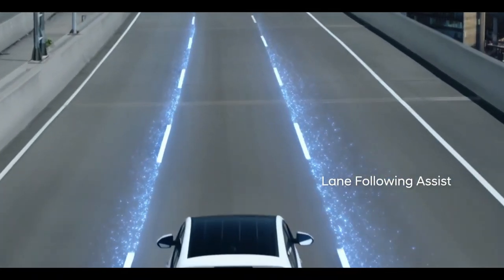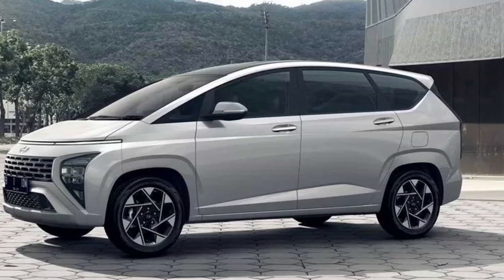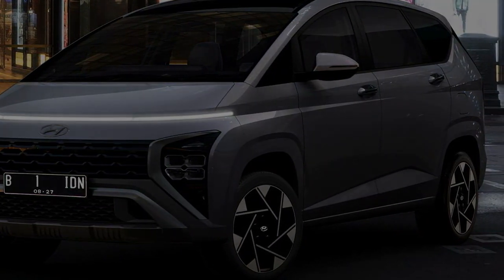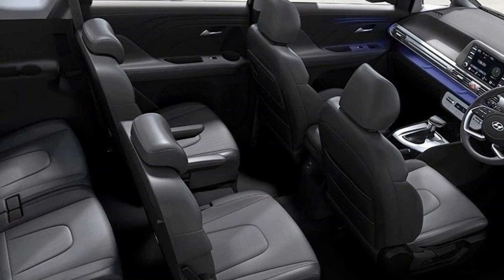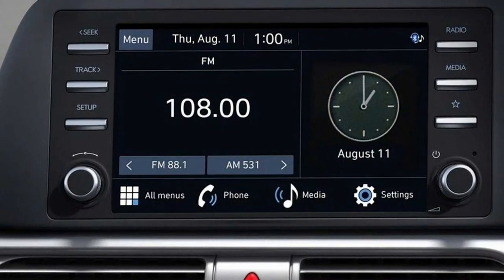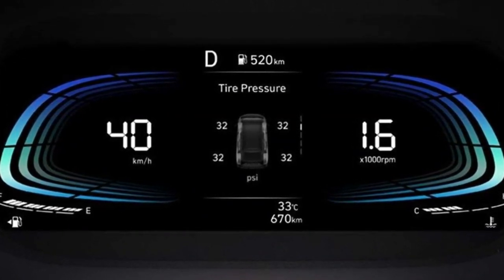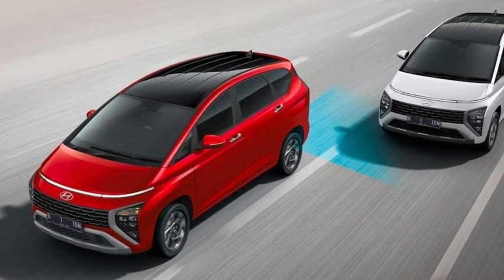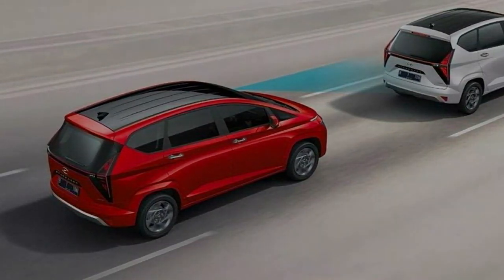New 2023 Hyundai Stargazer - Compact Family MPV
Hyundai has unveiled its new Stargazer MPV in the Indonesian market. The stargazer will be produced locally in Indonesia and will rival Suzuki Ertiga & XL7, Kia Carens, Toyota Avanza & Veloz, Mitsubishi Xpander and Daihatsu Xenia in the Indonesian market.

the 2023 Hyundai Stargazer will feature a very modern and striking exterior design. Upfront, the Stargazer borrows a lot of design cues from the Staria van. It has clean flowing lines with one curve design. The curve design makes the MPV look taller, and wider in appearance. It comes with a new parametric grille, flanked by a split headlamp setup. It also gets slim horizontal LED DRLS which are placed on the top and the main LED headlamp cluster is positioned on the lower bumper.

The MPV gets 15-inch diamond-cut alloy wheels. At the back, it features the new 'H' pattern LED tail-lights that runs across the tailgate. The overall design looks fresh, unique and different from other Hyundai models.

In terms of dimensions, the Stargazer 3-row MPV is 4,460mm in length, 1,780mm in width and 1,695mm in height, and has a wheelbase of 2,780mm.

Hyundai has also managed to give the Stargazer one of the most stylish interiors in the segment. Stuff like a digital gauge cluster, ambient LED lighting, folding tables, wireless charging, and an 8-inch touch screen infotainment with Apple CarPlay and Android Auto are some of the amenities being offered in Hyundai’s affordable MPV.

Powering the 2023 Hyundai Stargazer is the same 1.5-liter four-cylinder gasoline engine that’s found in the Creta, which means it produces 115 hp and 144 Nm of torque. This is mated to a 6-speed manual or a CVT, driving the front wheels.

Hyundai is offering the Stargazer in 12 trims with both 6-seater options with captain seats and 7-seater options with a bench seat in the middle row. Starting with base Active trim followed by Trend, Style and lastly, top-spec Prime trims with single-tone and dual-tone options.

Meanwhile, prices for the Stargazer start around $16,200 and barely breaks past $20,000  for the top-of-the-line Prime model.

Car Accessories

Dash Cam
boAt Dual Port Rapid Car Charger
Organic Car Perfume
SOFTSPUN Microfiber Cloth
Adjustable Car Phone Holder

Power Torque brings you up-to-the-second automotive news, extensive auto show coverage, in-depth new car reviews, and all things video that gearheads and car nerds love.